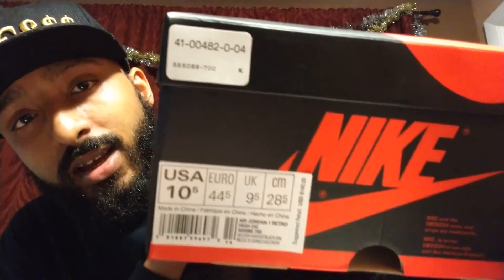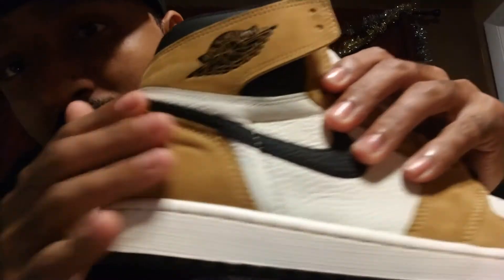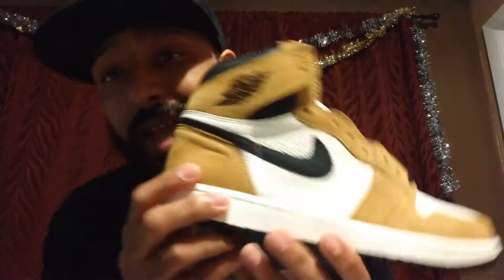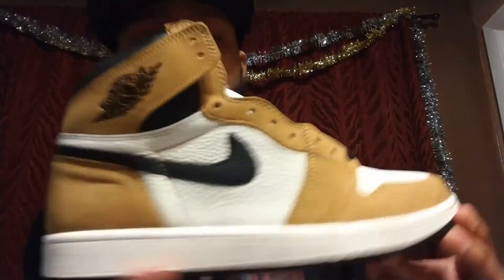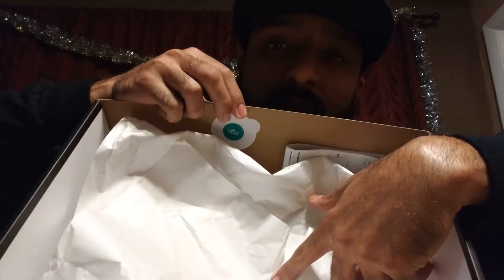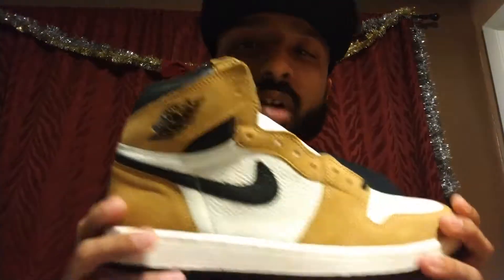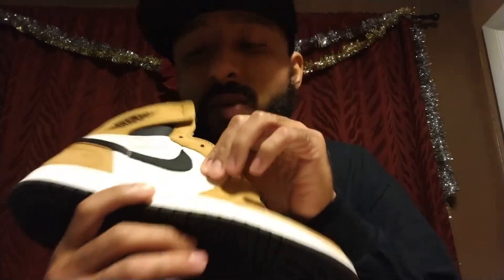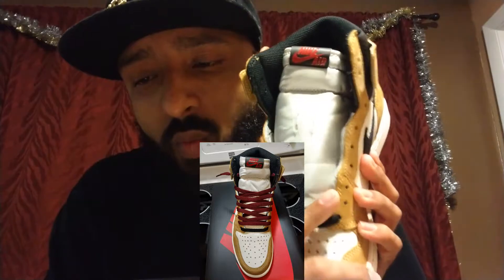Jordan 1 ROTY "Rookie Of The Year" Review/Opinion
Here's my review/opinions on the much anticipated Jordan 1 Rookie Of The Year. Let me know down below your thoughts.

I will be posting up my personal pickups and encourage feedback and discussion.